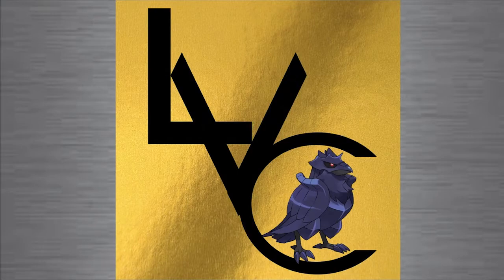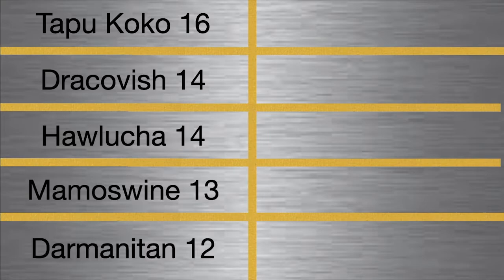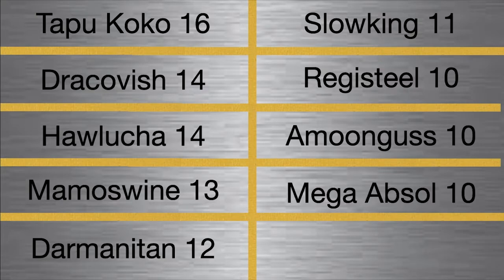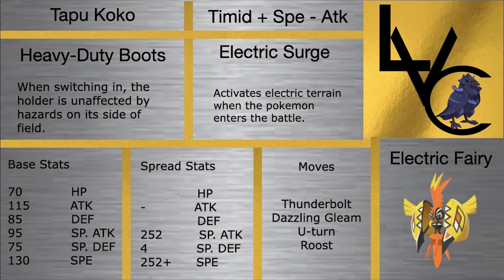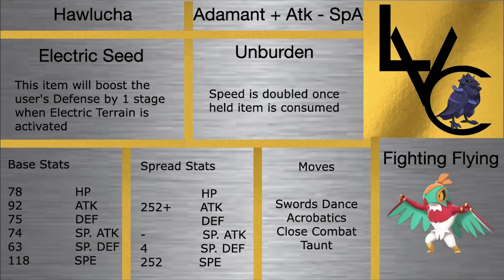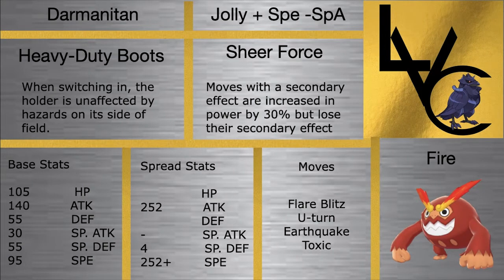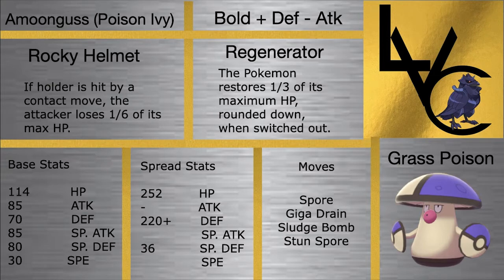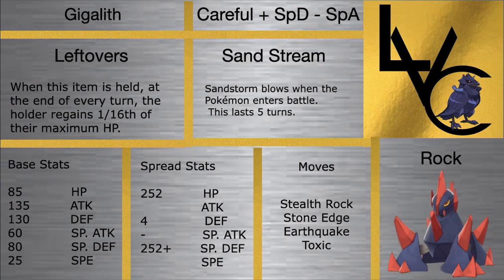BEST DRAFT SO FAR! Mythic Draft League Breakdown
Today The Las Vegas Corviknight breakdown the pokemon they drafted for the first season of the ML.